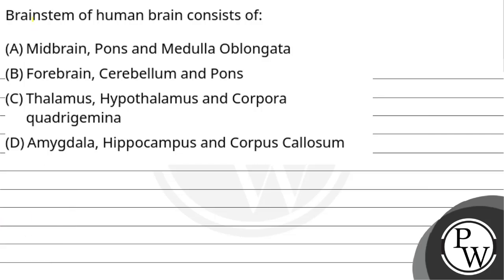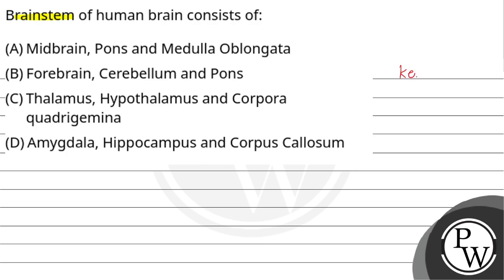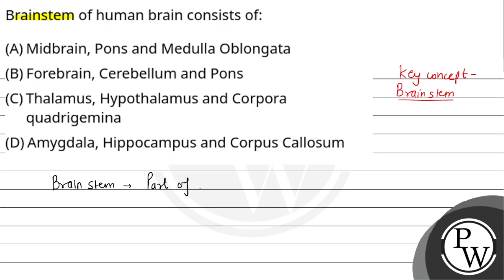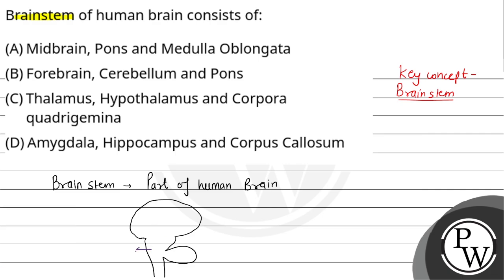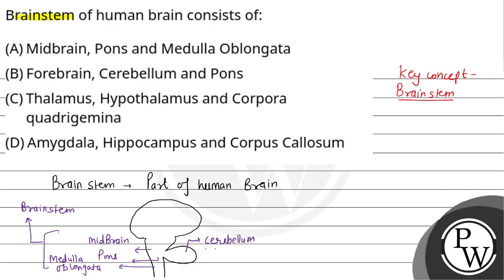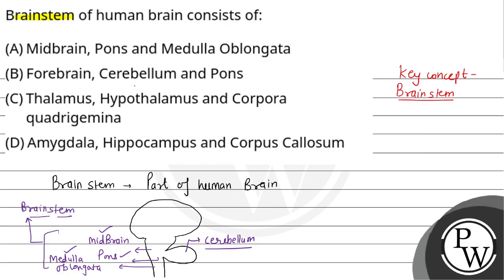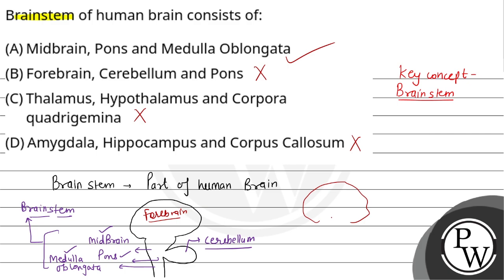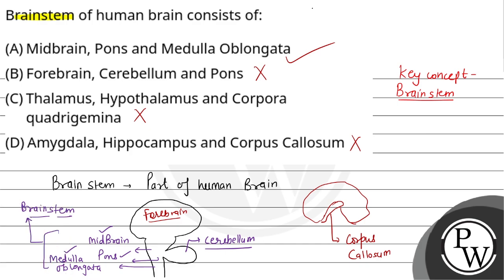Brainstem of human brain consists of:....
Brainstem of human brain consists of: 📲PW App